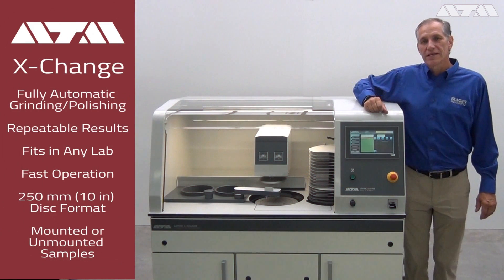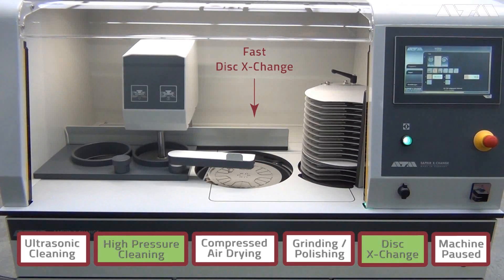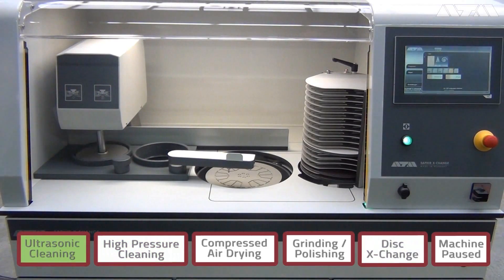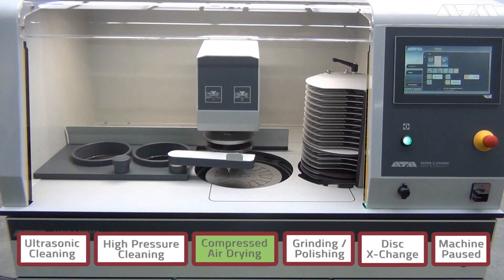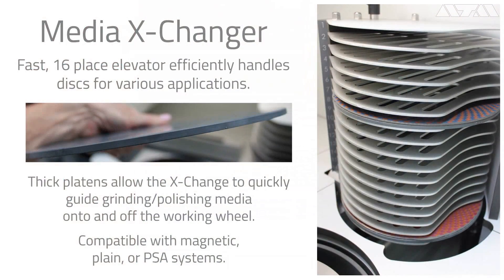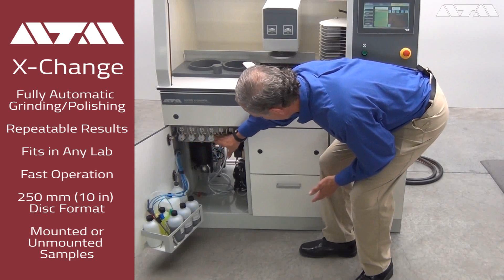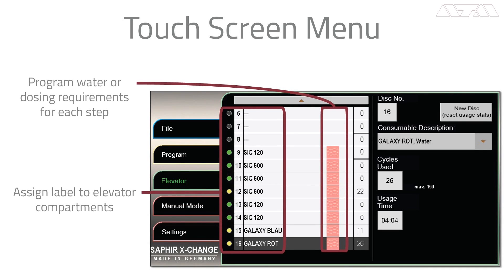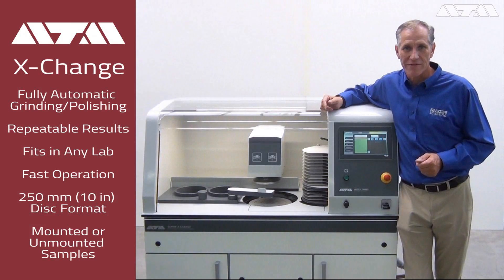Grinding & Polishing Robot SAPHIR X-Change | QATM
Saphir X-Change binds together a length of several metres of standard metallographic equipment for grinding and polishing in one unit.

Metallographic sample preparation in the Saphir X-Change is automated by intuitive touch-screen controls. Easy manual loosening and tightening of sample holder for central pressure simplifies the preparation process. Grinding or polishing media is automatically changed and all parameters can be adjusted directly during the process. The semi-covered working space with large panel and light-barrier provide a high safety standard.

Standard Features

- Metallographic grinding- and polishing system with central pressure
- Aluminium case, powder-coated
- Polishing head with variable speed
- Removal measurement
- Electronic control with touch screen
- Automatic abrasive changer
- Cleaning station with water, air and ethanol
- Ultrasonic cleaner
- 6-fold dosing unit (4x diamond supension, 1x lubriant, 1x fine polishing suspension)
- Storage drawer for abrasives
- Settling tank 45L
- Light barrier to secure danger area

A non-binding consultation or quote may be requested on our

ATM is a world-leading manufacturer of machines for materialography (metallography) used in quality control processes. We not only supply suitable instruments but also complete laboratories and consumables.

Our cut-off machines, mounting presses, grinders, polishers and etchers as well as analysis systems are characterized by highest quality, flexibility and innovation. Thanks to advanced engineering technologies and manufacture of components in our own factory we are able to meet individual customer requirements and customize machines accordingly.